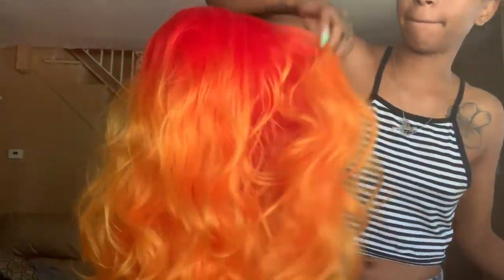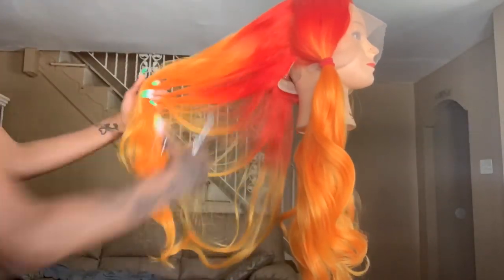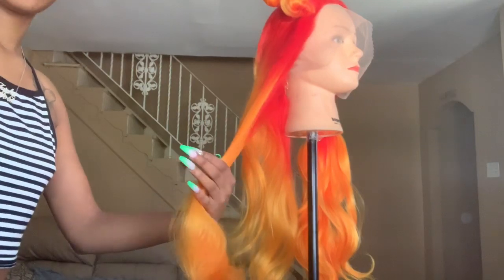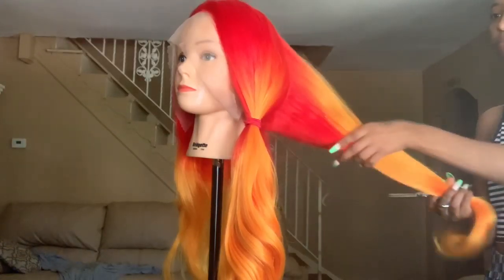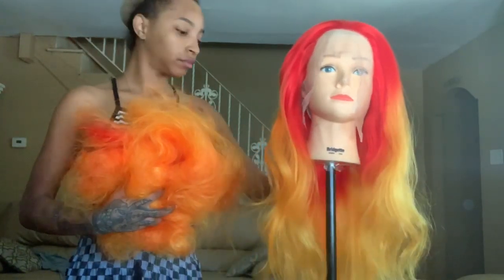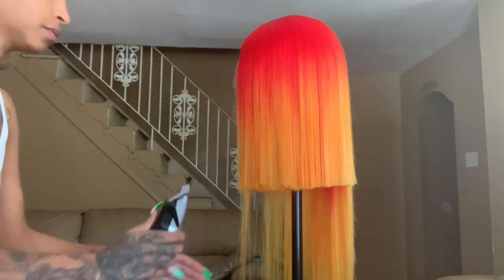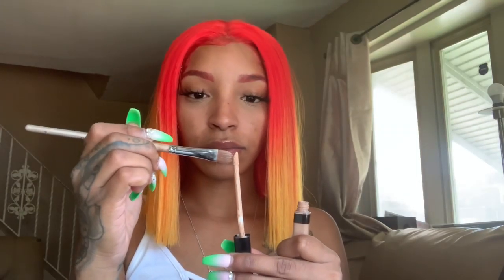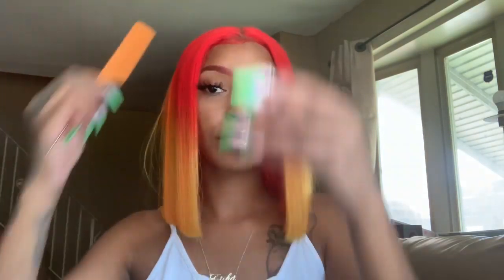REAL HOT GIRL SHIT 🔥🤪 | Ft. JumWigs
Hey ❤️'s

How has yall hot girl summer been going? Mines is in shambles..but my wig looks good. This wig is from JumWigs & in this video I show yall how to cut a wig into a blunt bob💇🏽‍♀️ Be sure you LIKE COMMENT SUBSCRIBE & SHARE with some who could learn from this vidro🤗

SKU OBW10-1

FOR MORE PICS OF THIS HAIR LOOK CHECK OUT MY INSTAGRAM 👇🏽